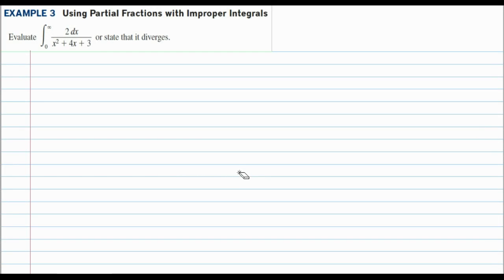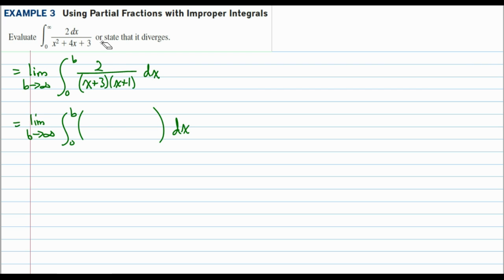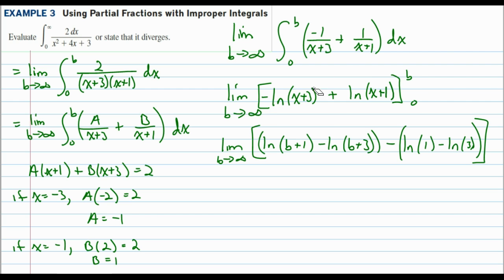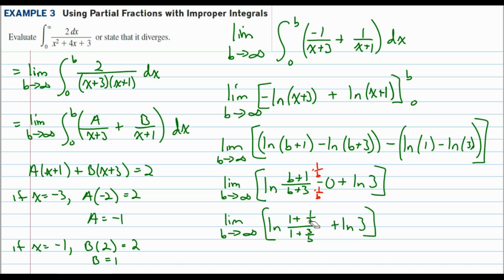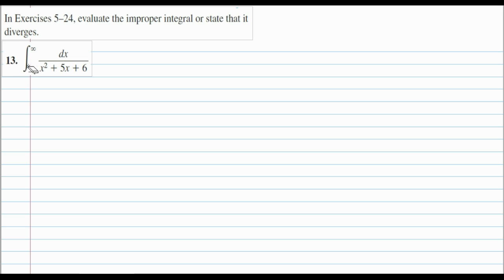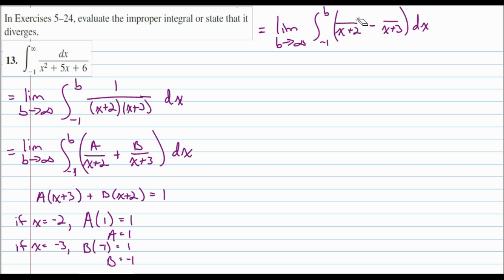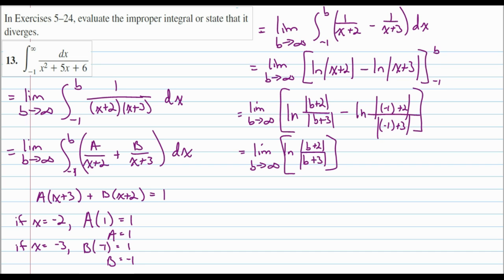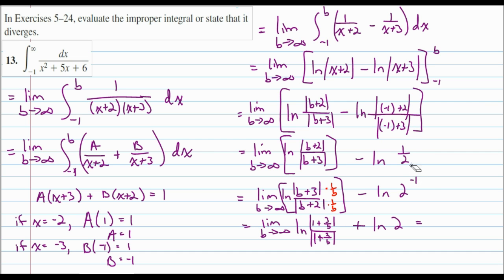Calculus 8 4 ex 3